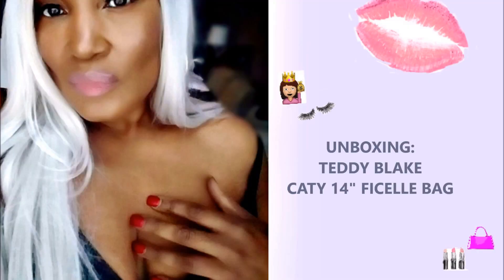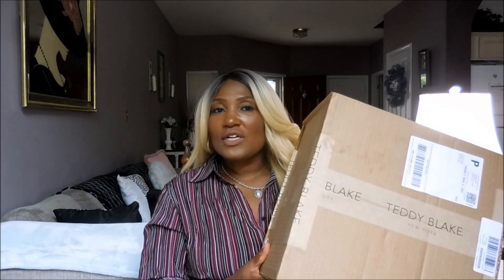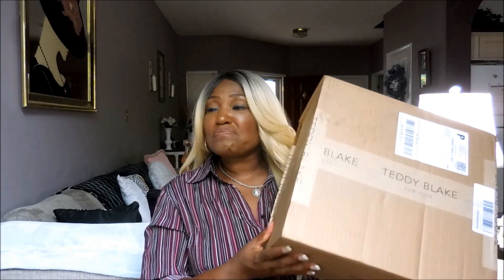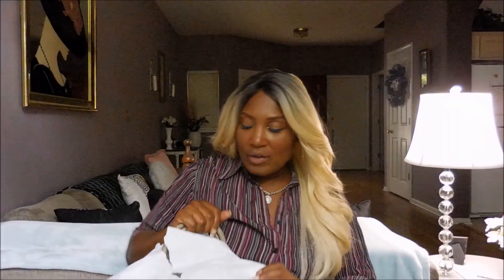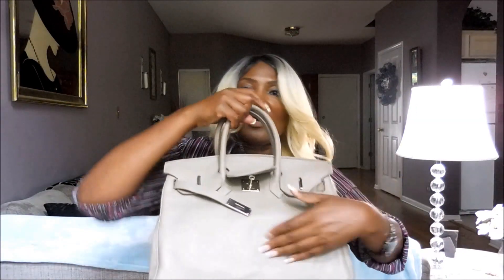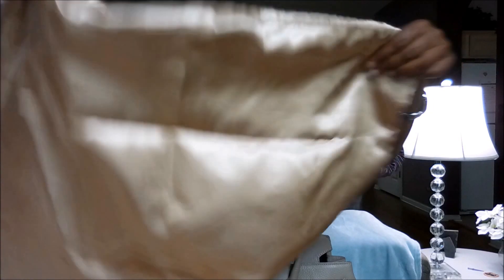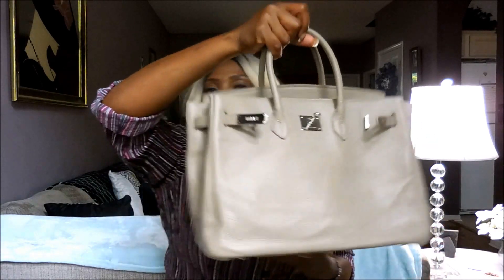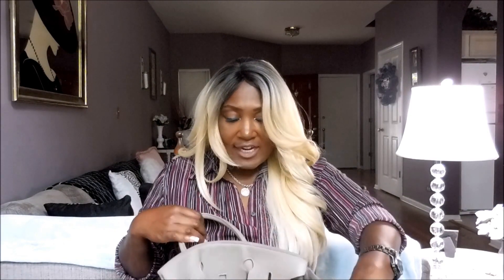UNBOXING: HOW I GOT A BOMB-ASS $700 TEDDY BLAKE CATY BAG FOR $74!